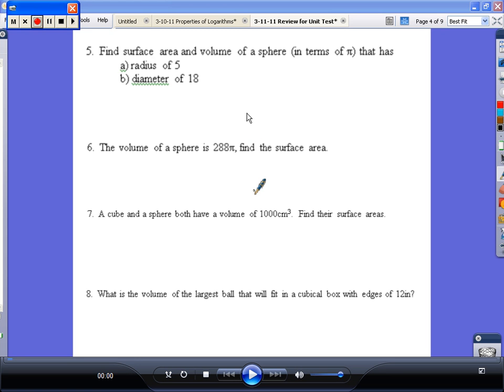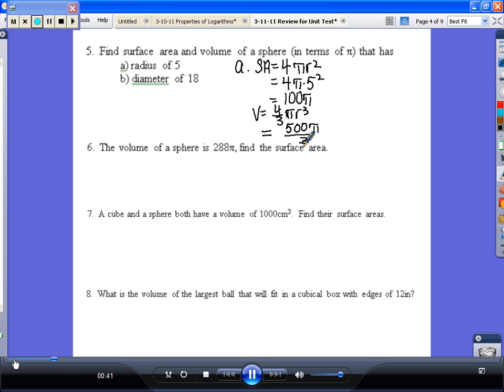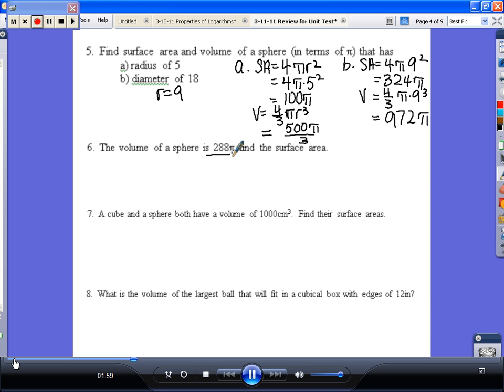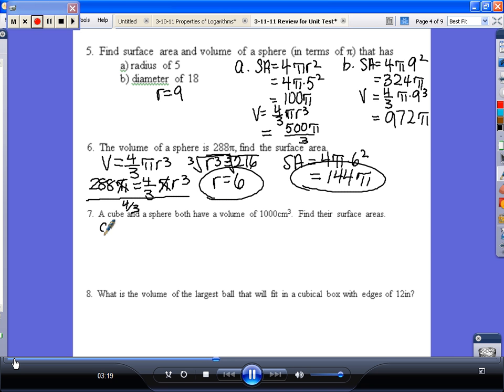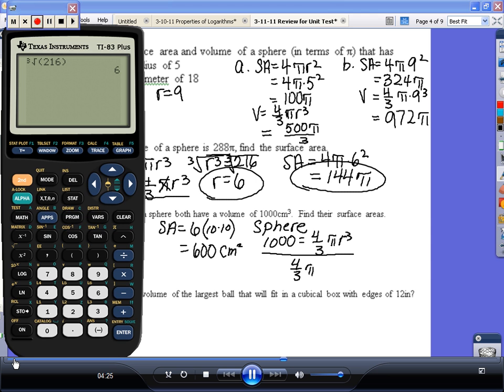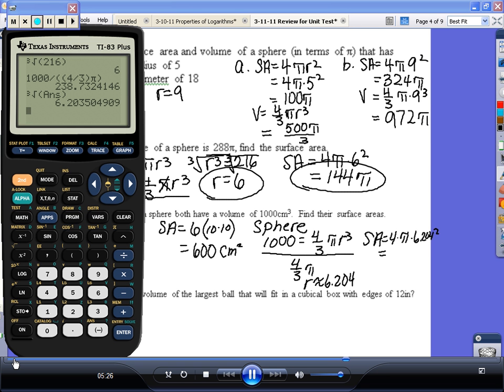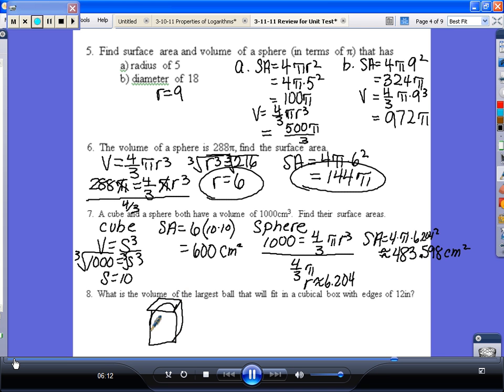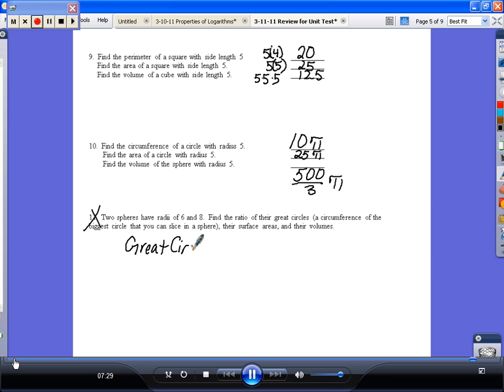Unit 6 Review Page 2 #5 11 Take 2